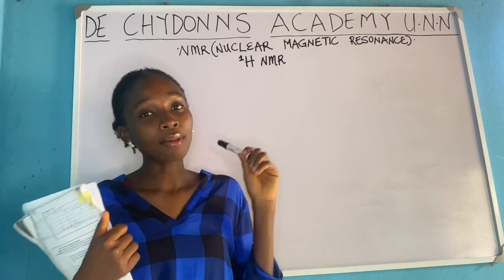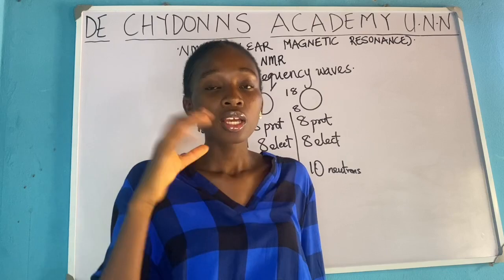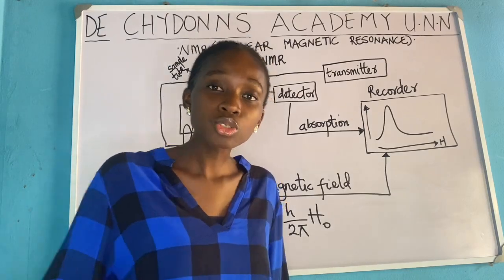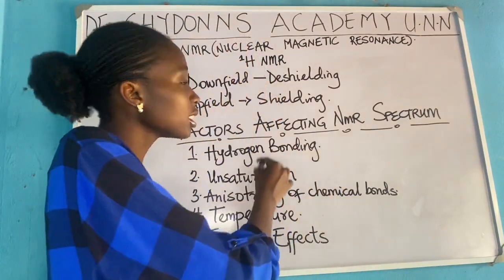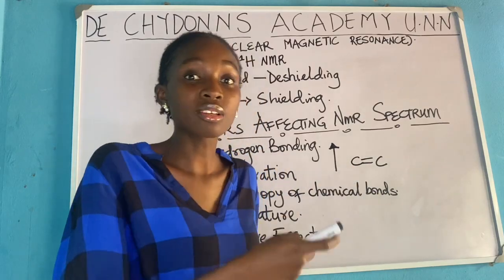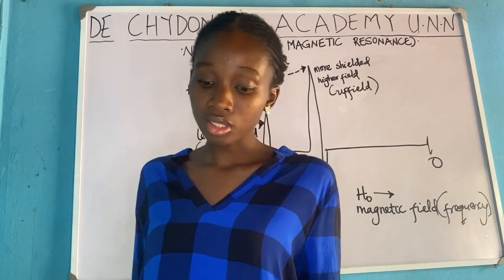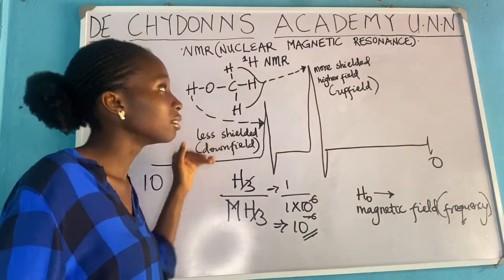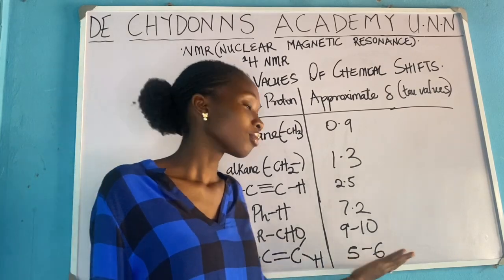INTRODUCTION TO NUCLEAR MAGNETIC RESONANCE( PROTON NMR SPECTROSCOPY )Eze Amarachi#foryou#viral#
This video explains the concept/tips/secrets of the nuclear magnetic moment. Learn more with us@ Chydonns Daniel.